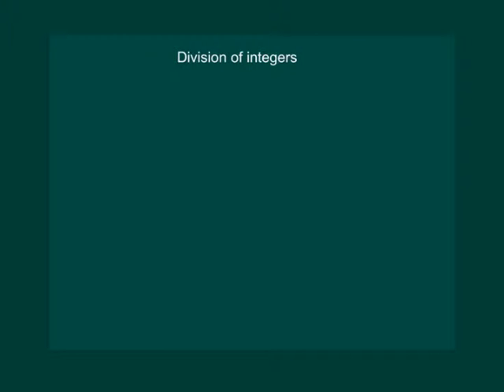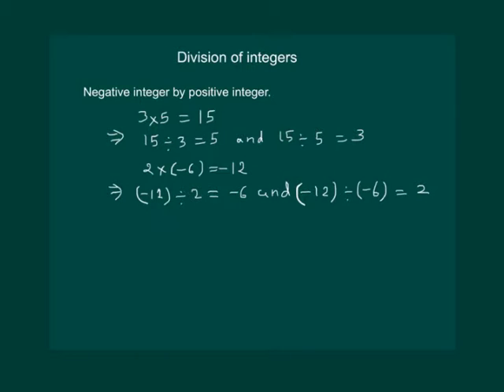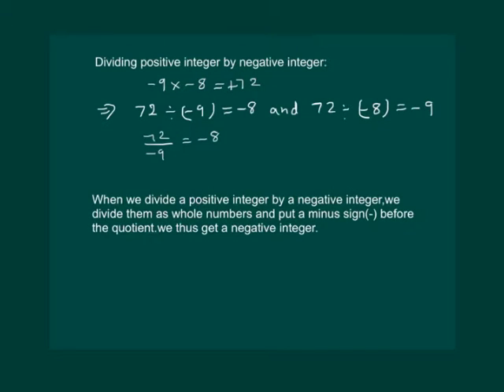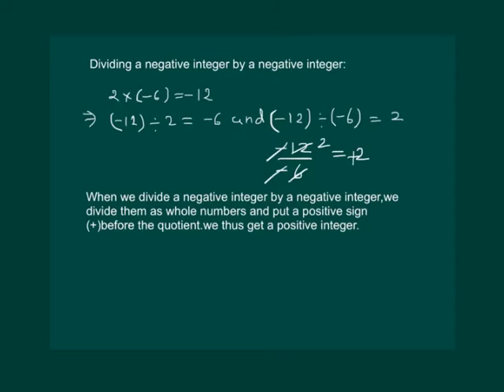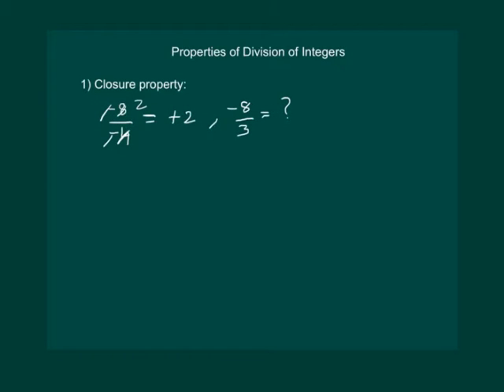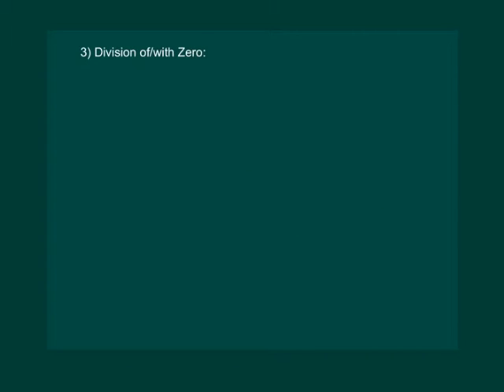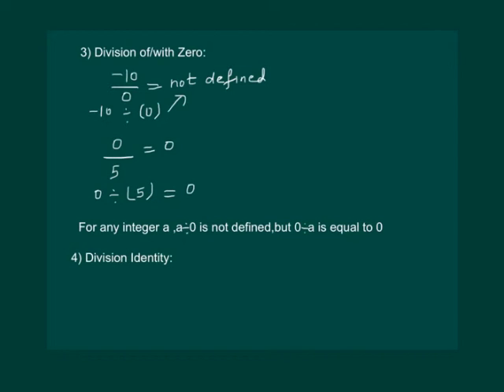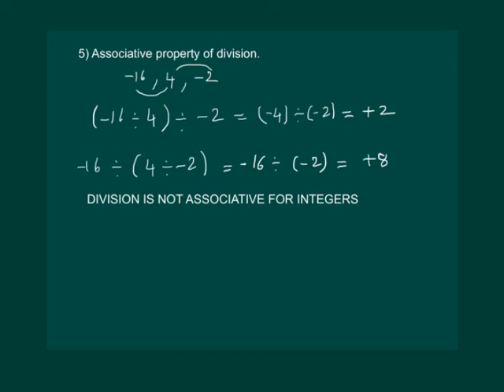Math Class 7 Chapter 1 Part VII|INTEGERS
INTEGERS
Class VII Chapter 1|CLASS 7 Chapter 1|Integer|what is an integer| what are integers|e tuition|E-Learning|video on Integers|my way teaching|

In this chapter, we shall study about
Addition of integers- There operation and properties
Subtraction of Integers- There operation and properties
Multiplication of Integers- There operation and properties
Division of integers- There operation and properties

What is an integers, what are integers, integers on the line number